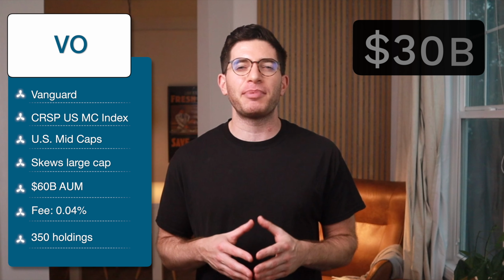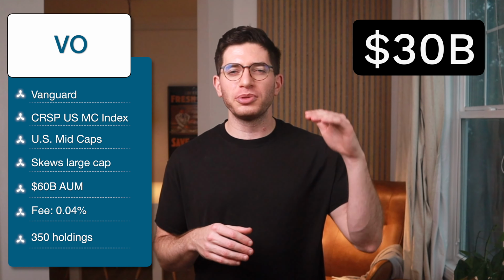5 Best Mid Cap ETFs to Invest in Mid Cap Stocks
Mid-cap stocks have exhibited higher returns than large-caps historically, and are often referred to as the "forgotten size segment" or the "orphaned index." In this video we'll go over the 5 best mid cap ETFs to capture the middle child of the market, and stick around 'til the end for my pick of the best fund on the list.

// TIMESTAMPS:

00:00 - Intro
00:19 - 1 - VO - Vanguard Mid-Cap ETF
00:49 - 2 - IWR - iShares Russell Mid-Cap ETF
01:24 - 3 - SCHM - SCHM – Schwab US Mid-Cap ETF
01:46 - 4 - IJH - iShares Core S&P Mid-Cap ETF
02:12 - 5 - SPMD - SPDR Portfolio S&P 400 Mid Cap ETF
02:37 - International Mid Caps?
03:07 - Small Cap ETFs

// SUMMARY:

First is VO, the Vanguard Mid-Cap ETF. The fund has over $60 billion in assets and a low expense ratio of 0.04%. This ETF gets you broad exposure to the mid-cap range of stocks with over 350 holdings, and seeks to track the CRSP US Mid Cap Index.

Next up is IWR, the iShares Russell Mid-Cap ETF. Those seeking broader exposure to US mid caps will enjoy the fact that IWR from iShares has over 800 holdings via the Russell MidCap Index, which is composed of the 800 smallest stocks in the Russell 1000 Index. As a result, just like VO, IWR ventures a bit into large cap territory with a weighted average market cap of about $25 billion.

Number 3 is SCHM, the Schwab US Mid-Cap ETF. SCHM is another great low-fee option for investing in mid-cap stocks. This ETF tracks the Dow Jones U.S. Mid-Cap Total Stock Market Index, which puts it squarely between small caps and large caps. SCHM has about 500 holdings and an expense ratio of just 0.04%.

Next on the list is IJH, the iShares Core S&P Mid-Cap ETF. As the name suggests, IJH seeks to track the S&P MidCap 400 Index. IJH is the most popular fund out there for the US mid cap segment, and for good reason. Its S&P index conveniently screens for earnings, providing positive loading on the Profitability factor.

Last on our list is SPMD, the SPDR Portfolio S&P 400 Mid Cap ETF. SPMD from SPDR seeks to track the same index as IJH but now at a slightly lower fee of 0.03%, which conveniently makes it the cheapest on this list. In my opinion, it also happens to provide the best exposure to US mid caps, so it would be my choice. SPMD has over $10 billion in assets.

// INVEST

// SOCIAL